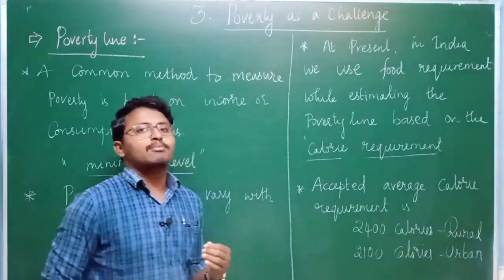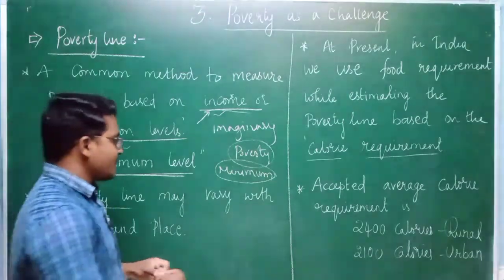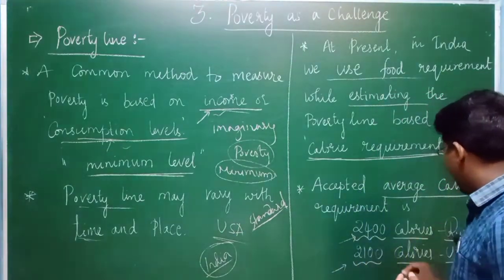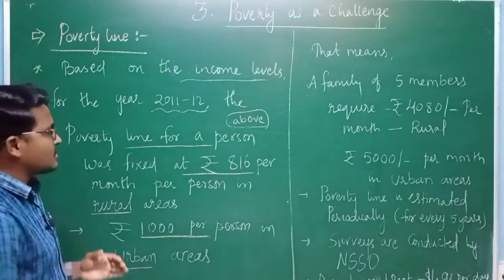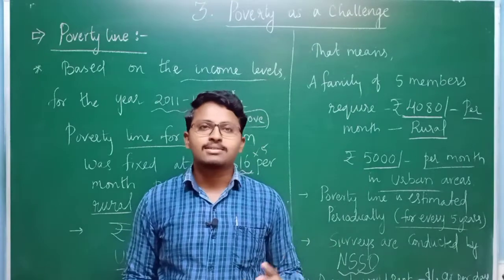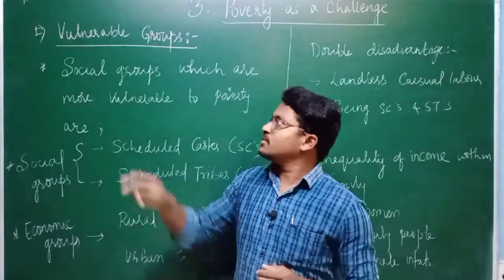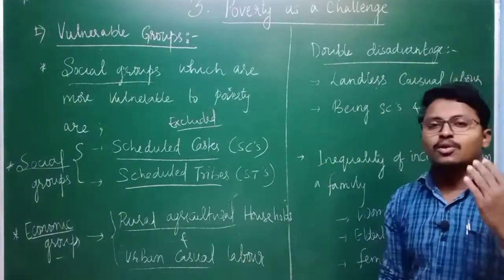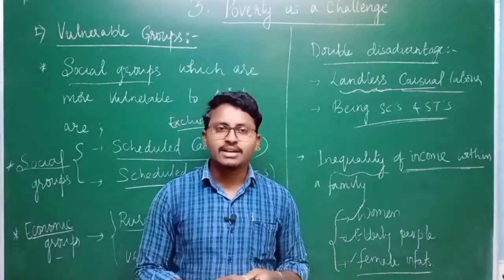Class 9- Economics- Poverty as a Challenge ( Part-2)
Hello Everyone,
The topics covered in this video lecture are
1. Poverty line
2. Poverty Estimates
3. Vulnerable Groups